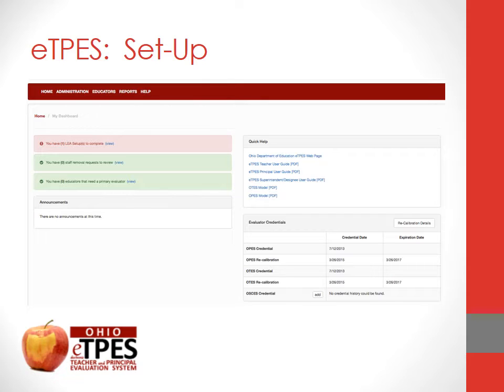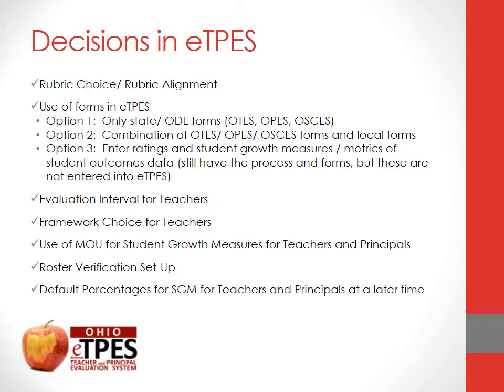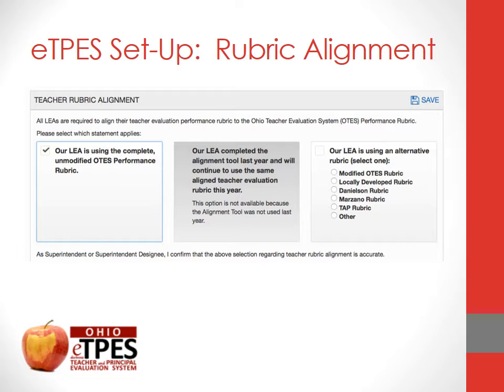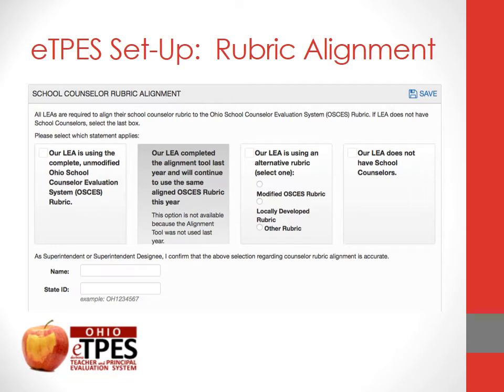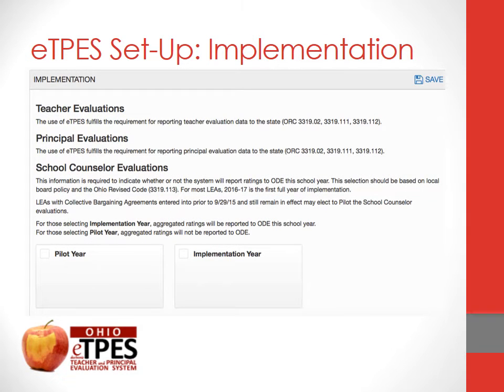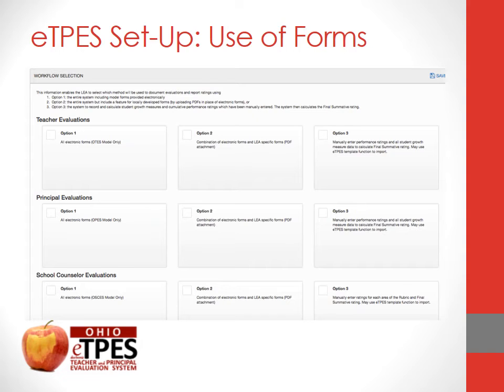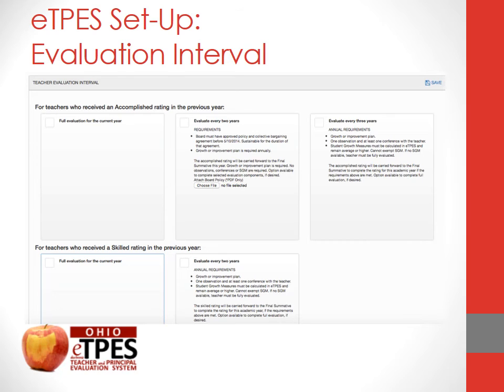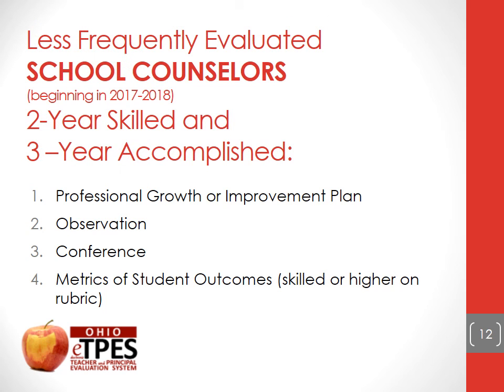ODE: LEA Setup - options for forms, rubric alignment, evaluation intervals (Part 2)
LEA Setup - options for forms, rubric alignment, evaluation intervals (Part 2)
August 2016